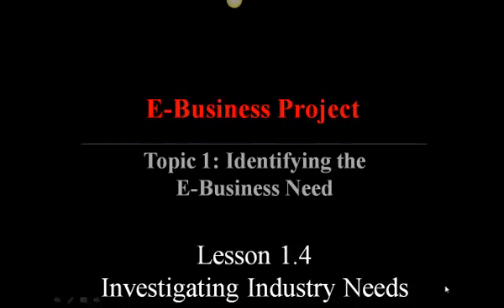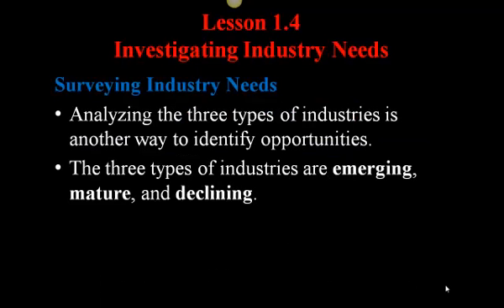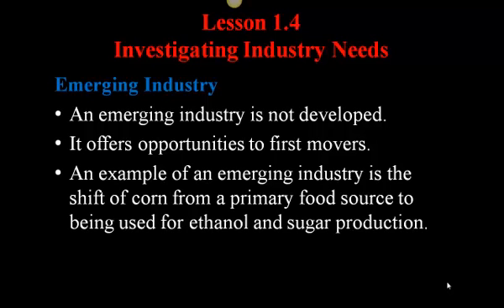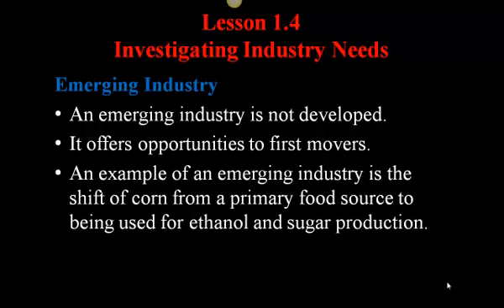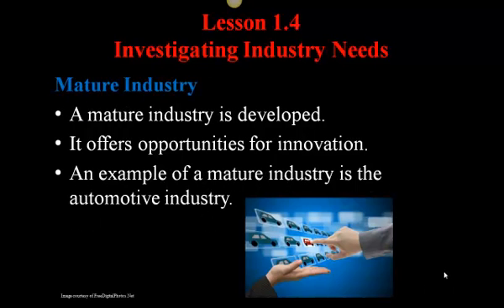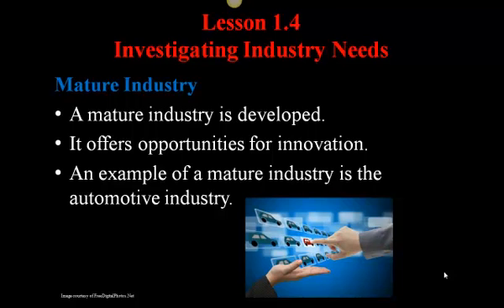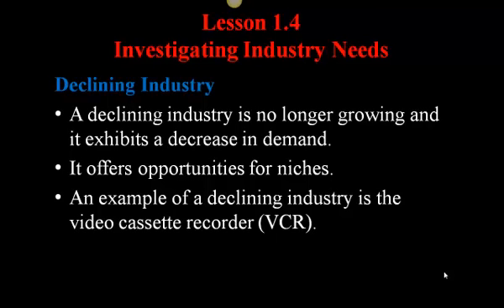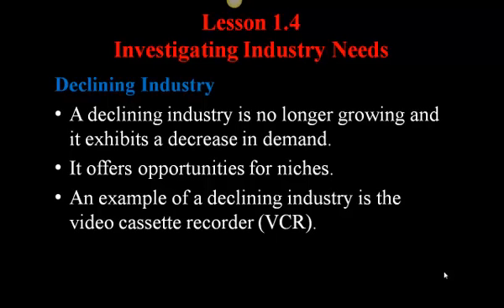ISM 3011 - E-Business Project 1.4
Lesson 1.4 for Week 10 of ISM 3011.